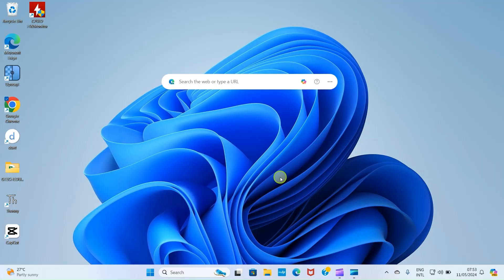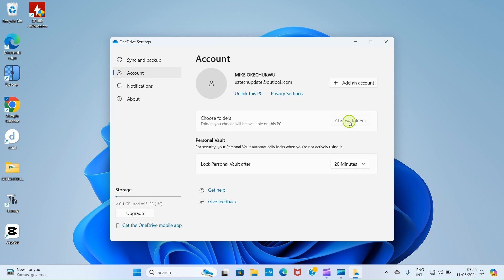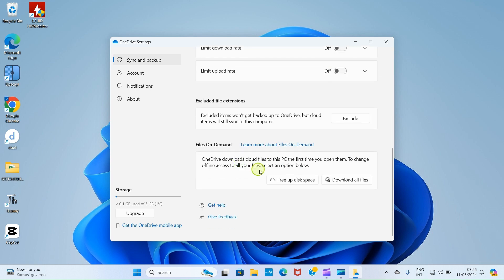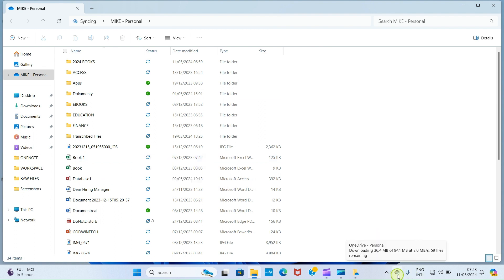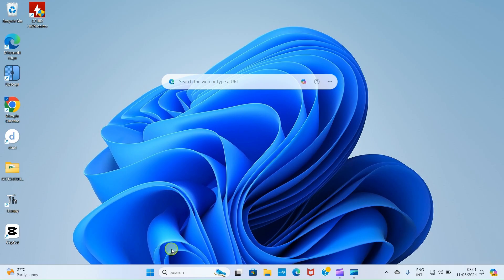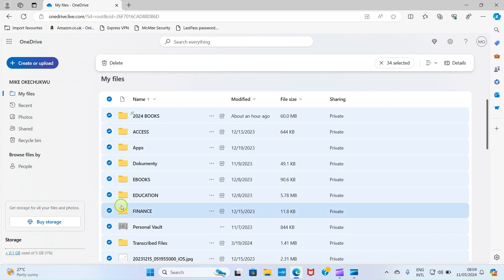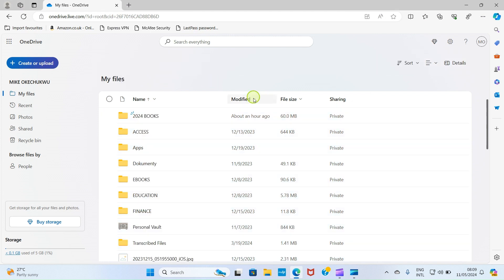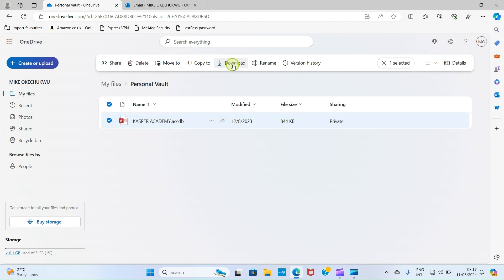How Do I Download All OneDrive Files to My РС?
In this video tutorial, learn the answer to the question “how do I download all OneDrive files to my PC” This is a common question that users have asked many times. And this guide fixes it in simple steps.

There are two major ways you can download all the files in your OneDrive account to your PC. Whichever method you follow, you will arrive at the same result.

The first method on how to download all OneDrive to my PC is through the OneDrive app pinned at the system tray area of your PC. First, right-click on the OneDrive app. From the options, select settings. The rest of the steps are covered in the video.

Another method is through OneDrive website. Visit onedrive.com and login with your account details. Click the my files tab and select all the files and folders except Personal vault. Click the Download button for all files to be downloaded as zip file in your PC.

This video also covers how you can download the files made available in the personal vault.

Timestamps ⏰
00:00 Introduction
00:41 Download files from OneDrive app
06:09 Download files from OneDrive through web browser
08:51 How to download files from OneDrive personal vault to PC
10:26 Wrap up